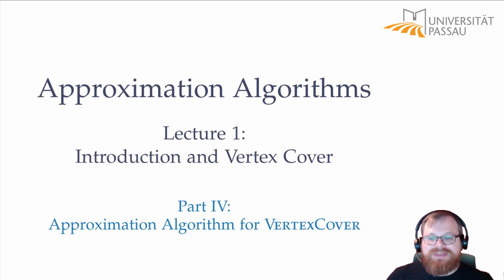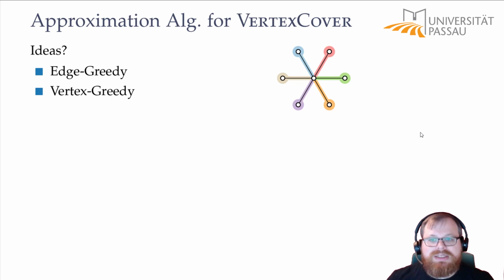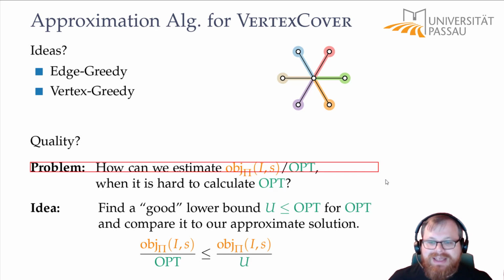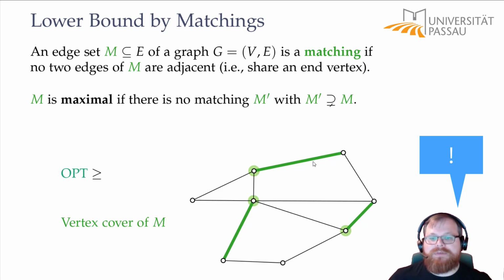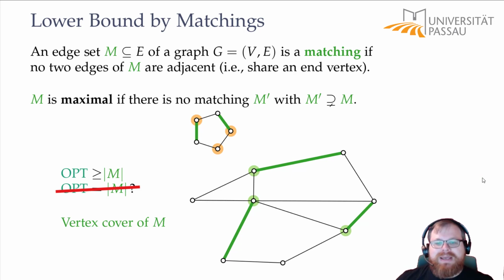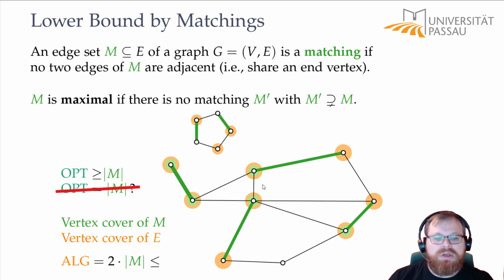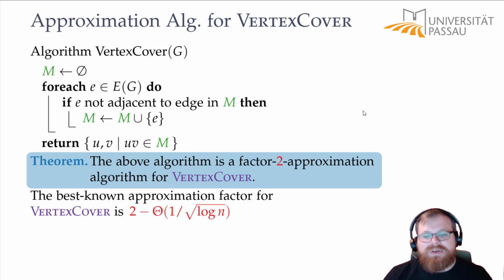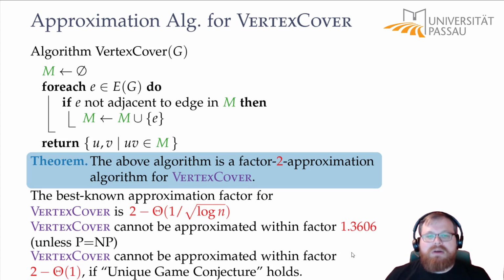Introduction and Vertex Cover (4/4) | Approximation Algorithms - Lecture 01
Approximation Algorithms
Lecture 1: Introduction and Vertex Cover
Part IV: Approximation Algorithm for Vertex Cover
Philipp Kindermann